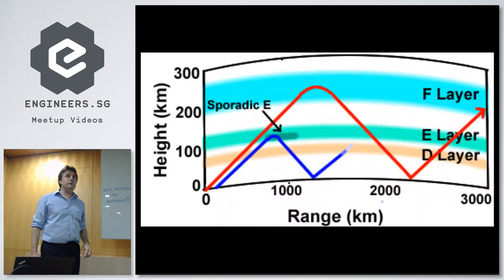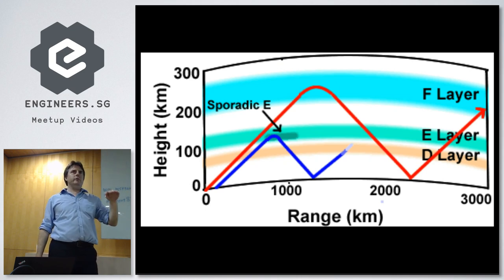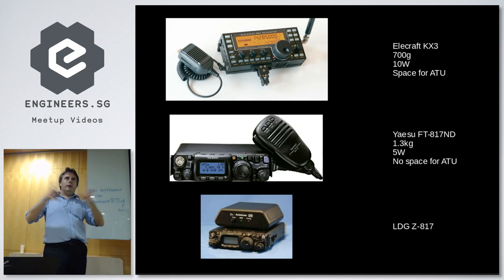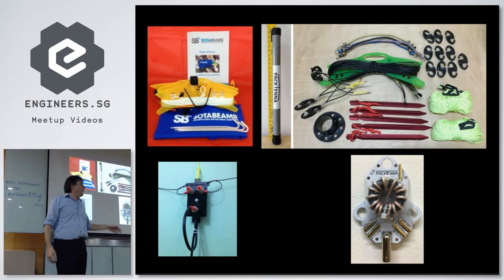3,000km on 2.5W: HF radio operation on mountaintops in Australia - Hackware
Speaker: Roland Turner

Recorded by: Dona Banerjee & Yeo Kheng Meng